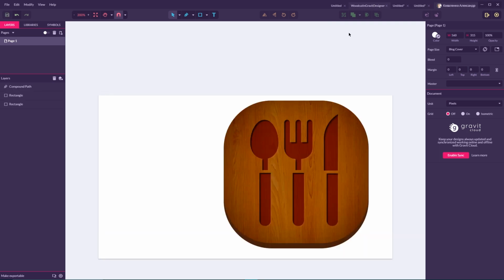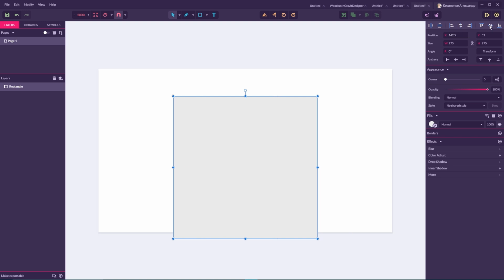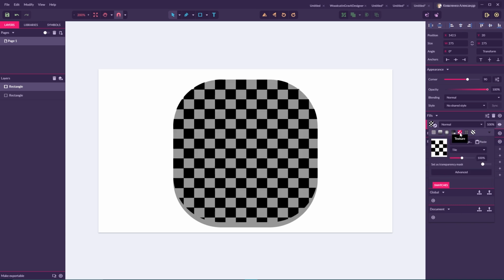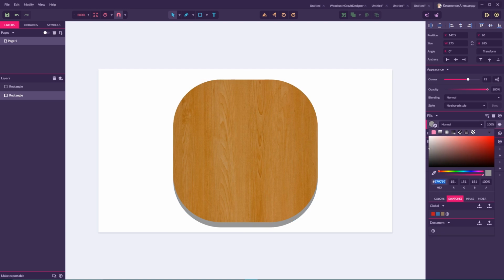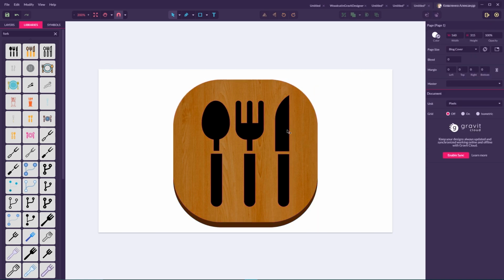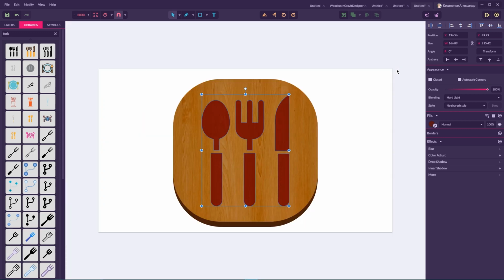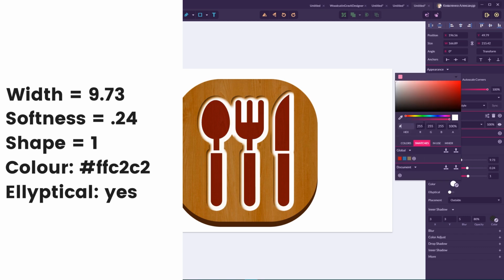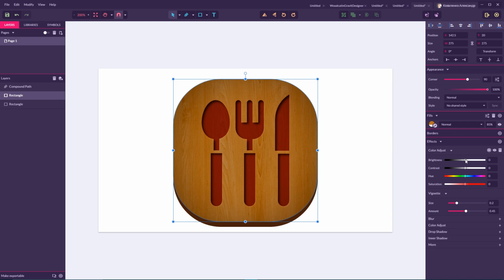Create woodcut icon in Gravit Designer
Hello, awesome. Let's take a closer look at Gravit Designer`s app icon design process:)
This is sooo superbly simple!!! Create a cople of rectangles and apply texture, set sizing,
find right icon, couple of Effects from Gravit's treasury chest and viola, we our own icon!